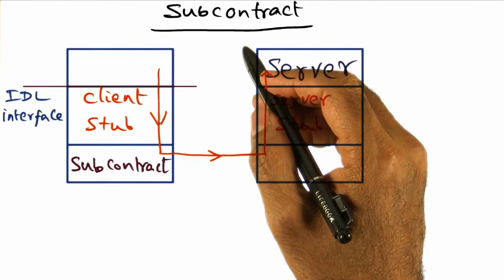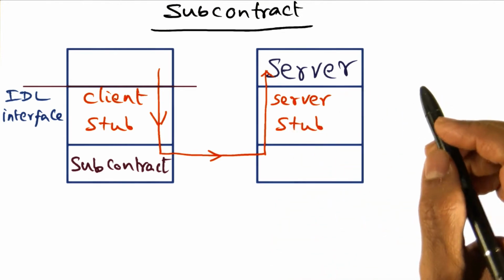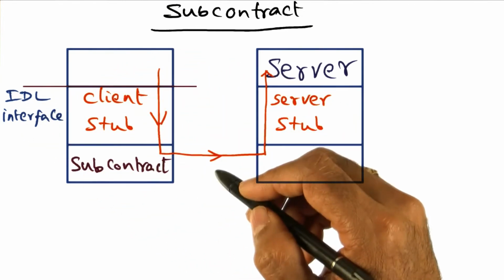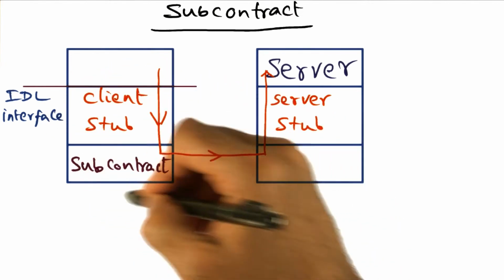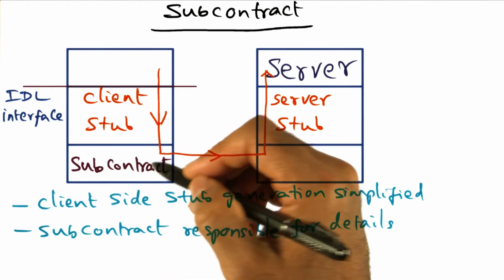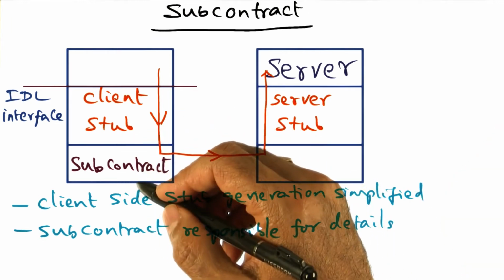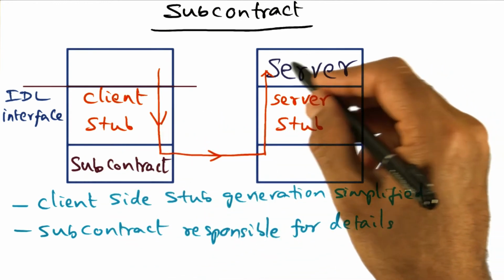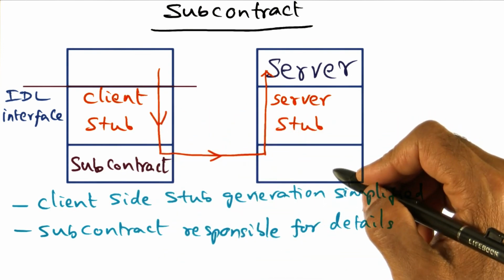Subcontract - Georgia Tech - Advanced Operating Systems